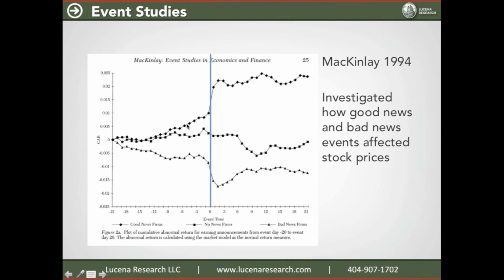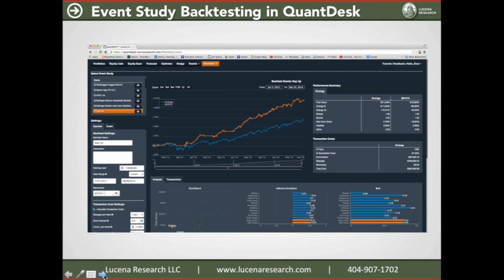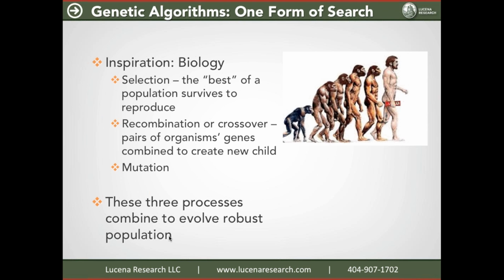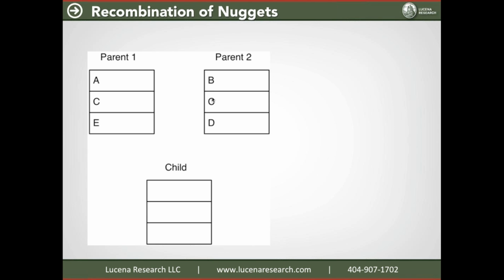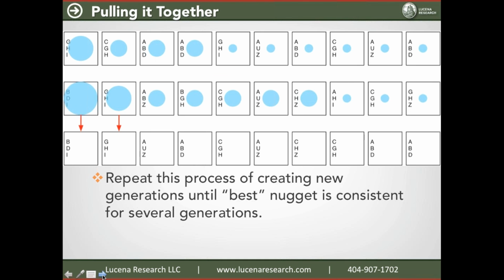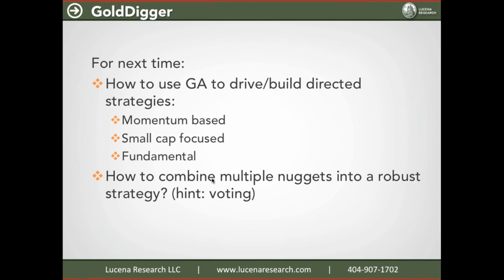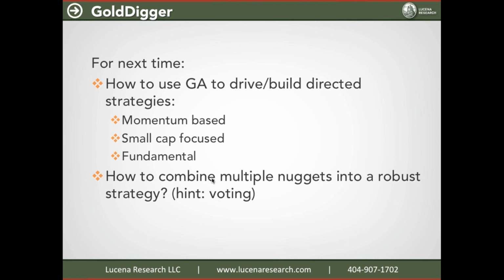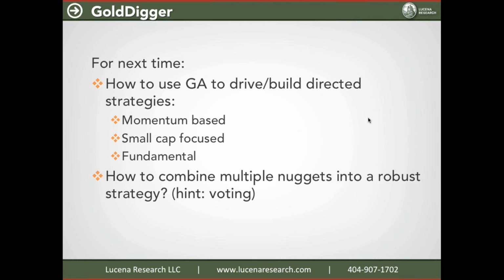Lucena Webinar: Genetic Algorithm-based Event Discovery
Lucena Research CEO and co-founder Tucker Balch provides an overview of genetic algorithms, then shows how they can be used to discover investing opportunities.